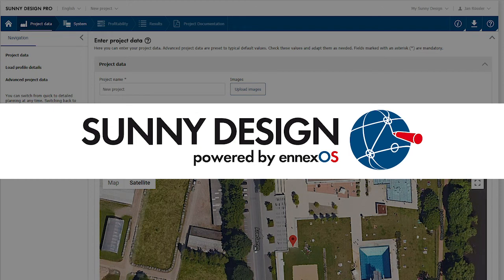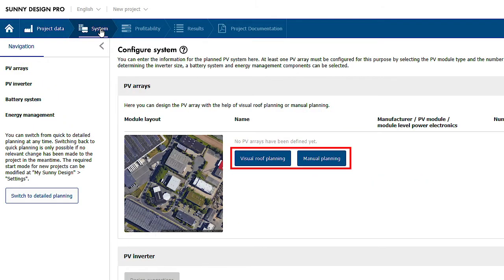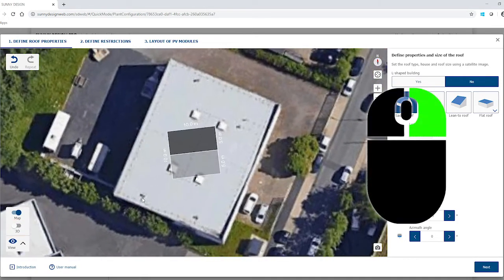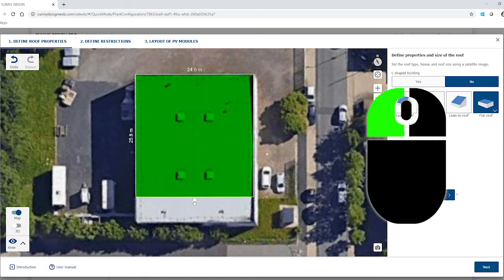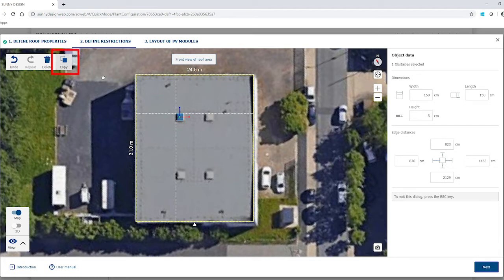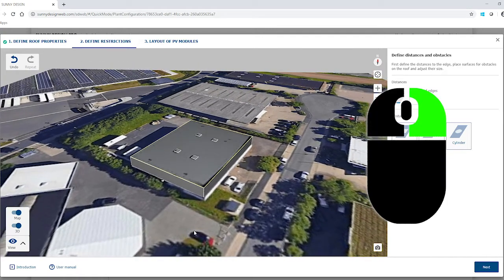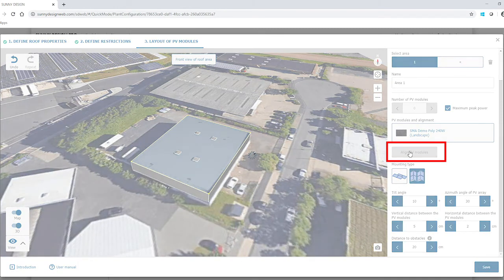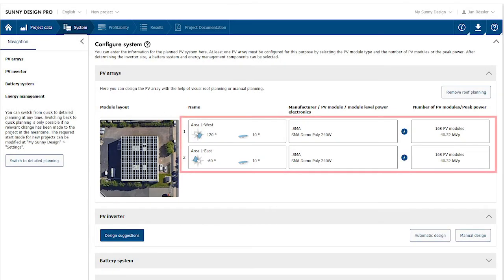Sunny Design 5.0 – Visual roof planning of a commercial PV plant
The new version of the SMA design software Sunny Design 5.0 is evenlication-oriented. Installers profit from a professional plant design with minimal effort, e.g. via visual roof planning in 2D and 3D. This is demonstrated here by example of a commercial flat-roof plant with East-West orientation.

As the world’s leading specialist for PV system technology, SMA offers a wide range of efficient PV inverters, integrated system solutions for PV systems of all power classes, intelligent energy management systems and battery storage solutions as well as complete solutions for PV diesel hybrid applications. Rounding off SMA’s portfolio are everything from digital energy services and a range of comprehensive services through to operation and maintenance services for PV power plants. SMA inverters with a total output of around 75 gigawatts have been installed in more than 190 countries worldwide.